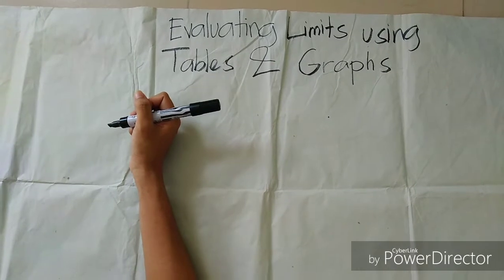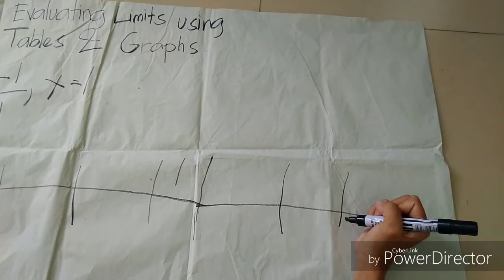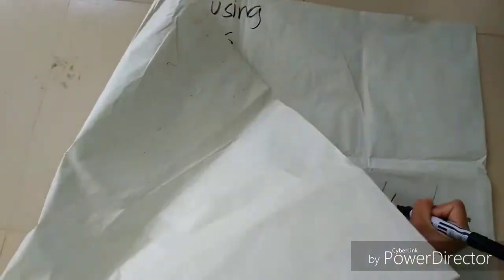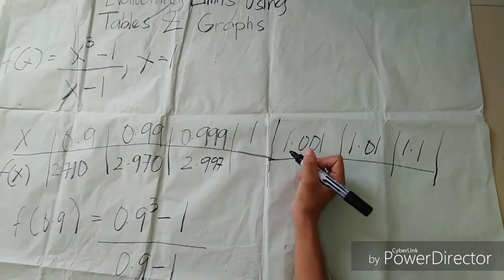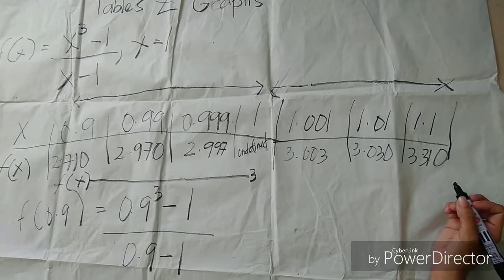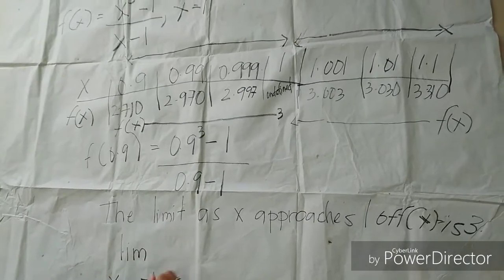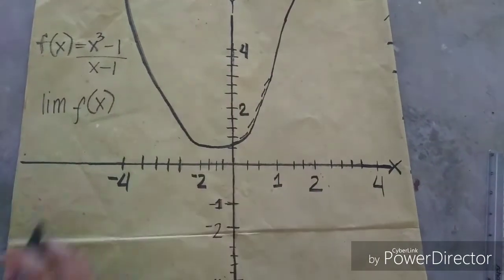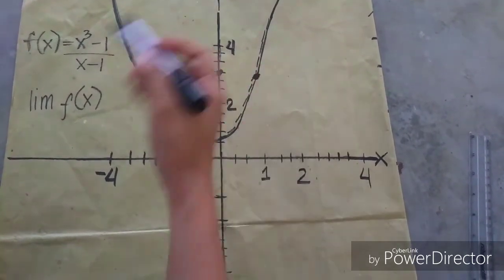Limit using tables and graphs - ( Jastillana and Jordan )